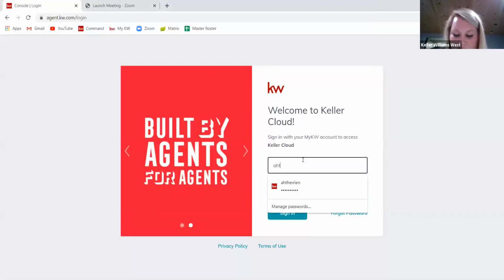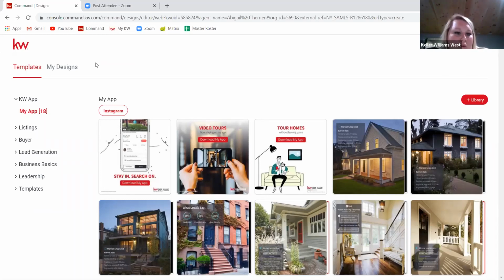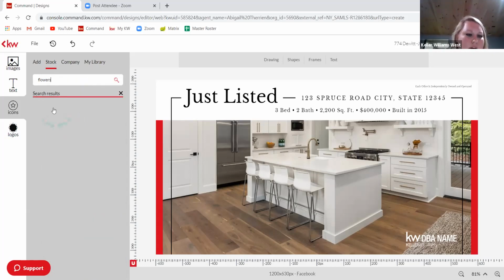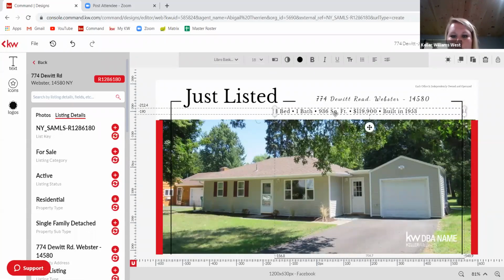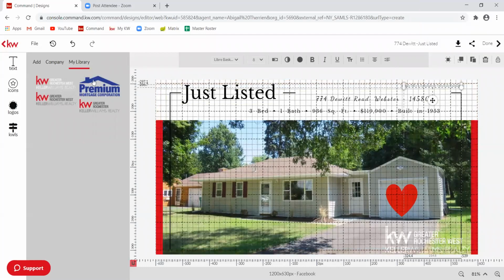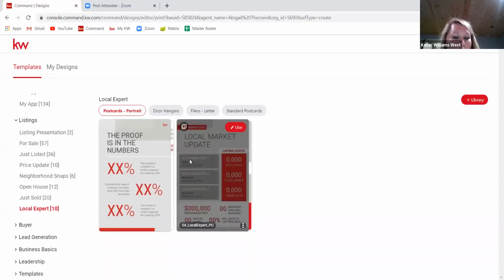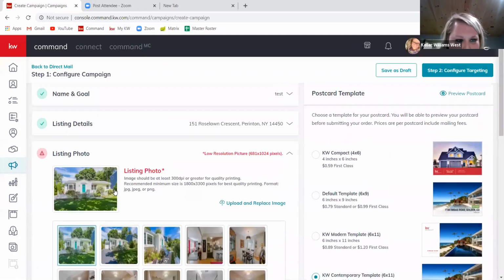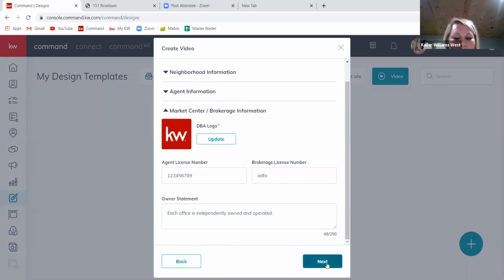Using Designs in Command with Abby Aug 17 2020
Description:Learn how to use the Designs editor in Command to create social media, print, and email designs.
The instructor is Abby Therrien, Director of Communications at Keller Williams Realty Greater Rochester West